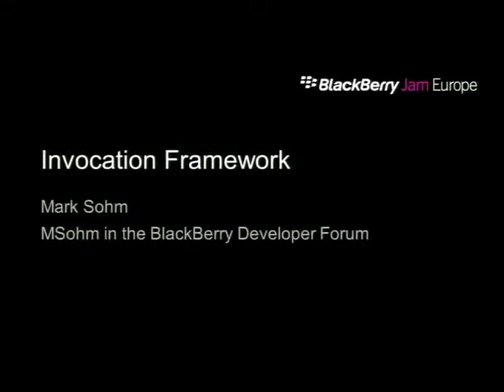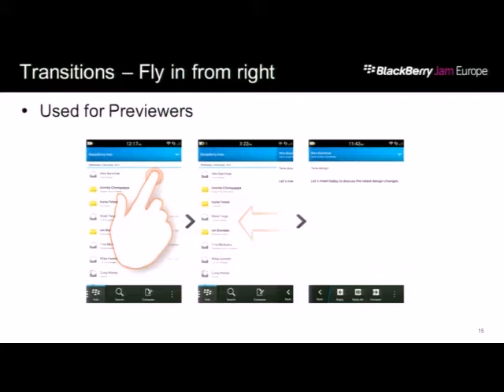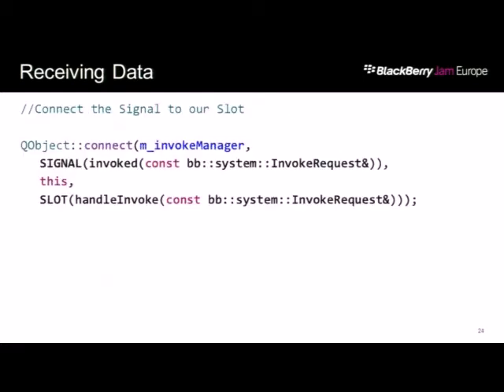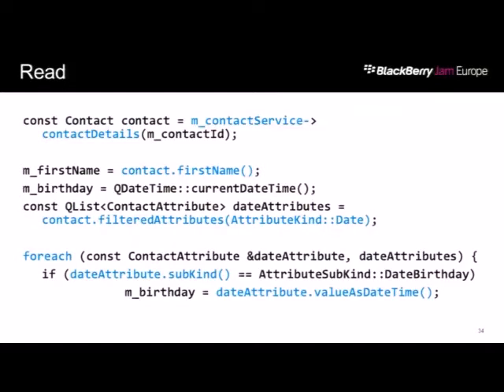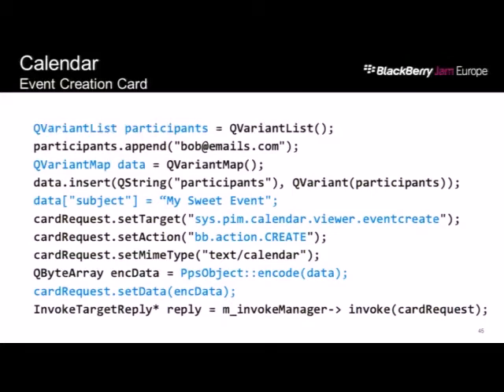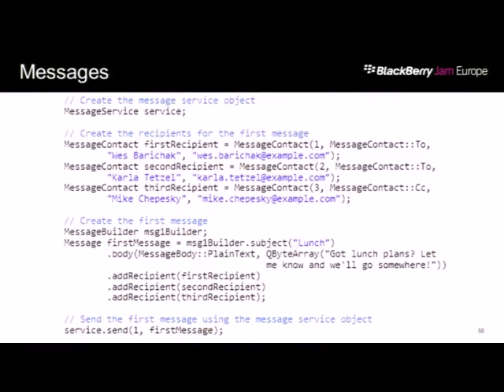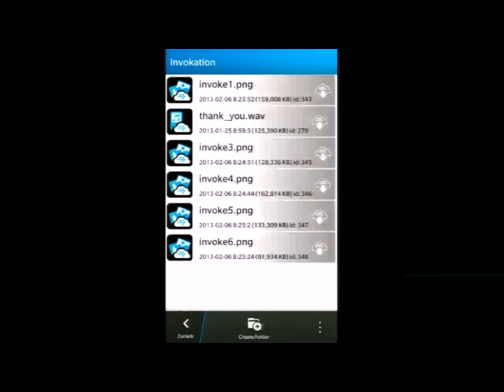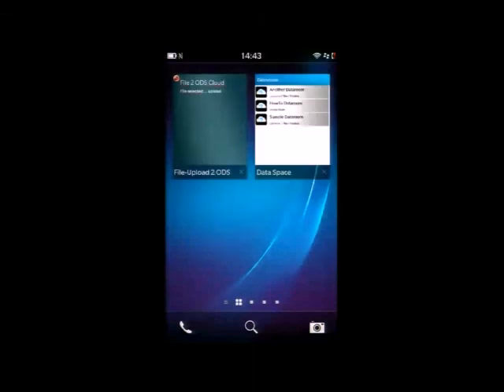BlackBerry Jam Europe 2013 - JAM318 - Native API Deep Dive - PIM and Invocation